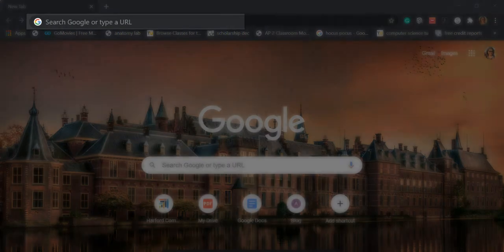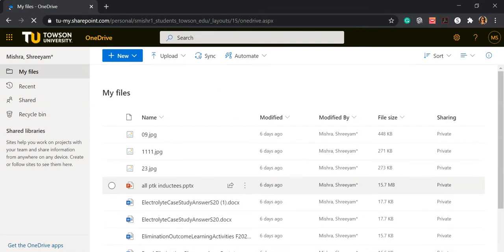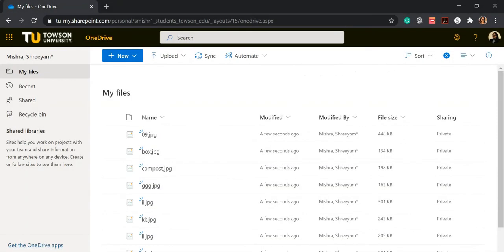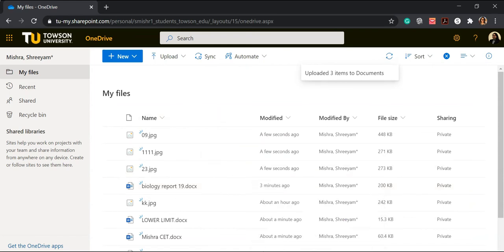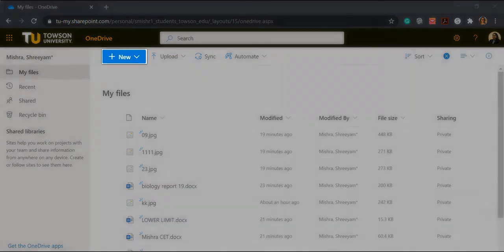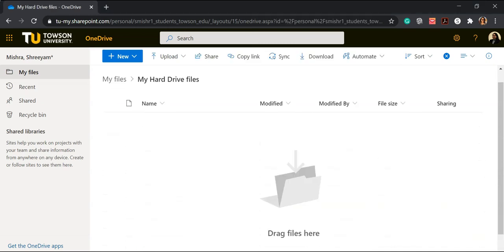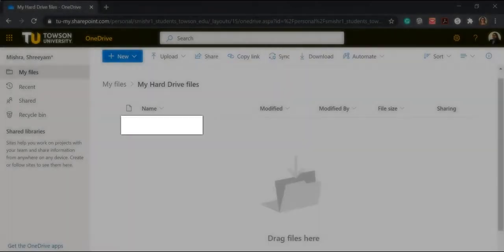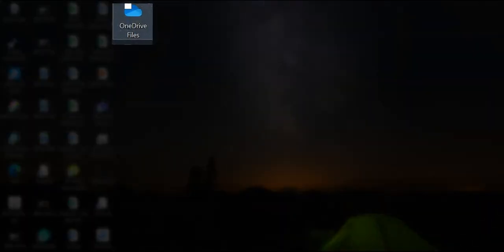How to Upload Files and Folders from Hard Drive to OneDrive